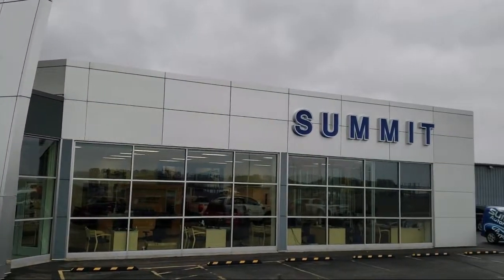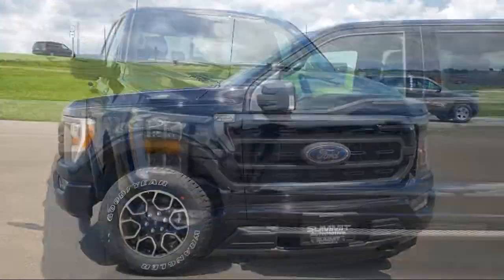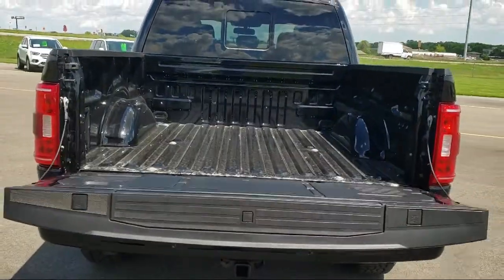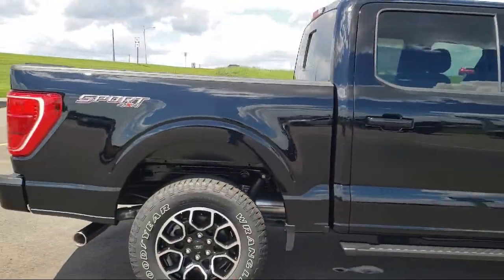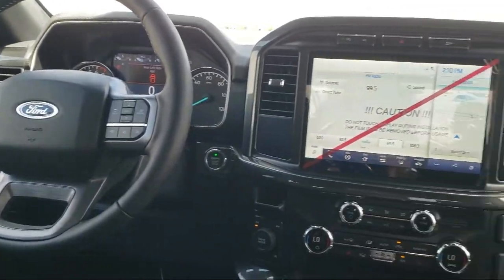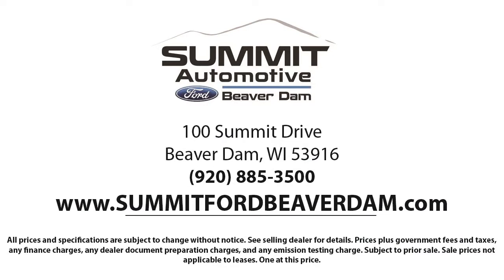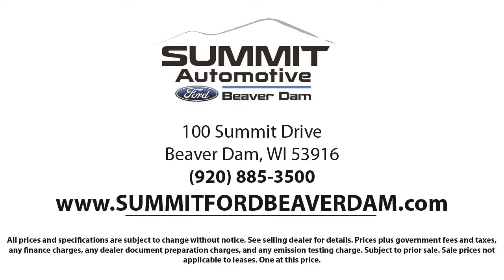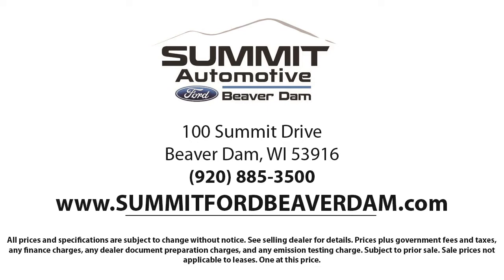2021 Ford F-150 XLT SuperCrew New. walk around for sale in Beaver Dam, Wisconsin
2021 Ford F-150 XLT SuperCrew Stock Number: 21F302 Vin:1FTFW1E83MFB52628.